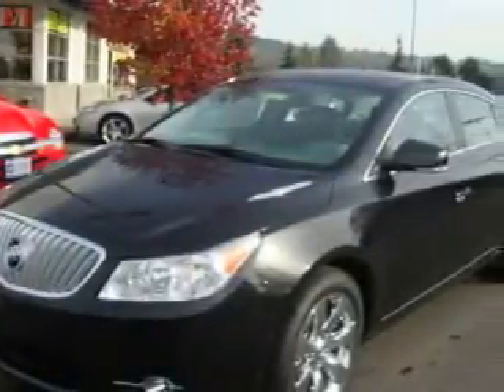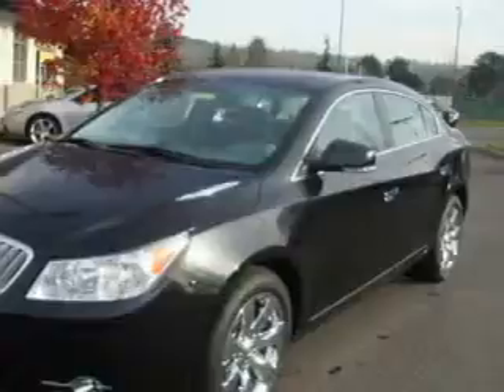2010 Buick LaCrosse Auburn WA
Year: 2010
 Make: Buick
 Model: LaCrosse
 Engine: 3.0L
 Trans.: Automatic
 Exterior: Carbon Black
 Miles: 25
 Interior: Beige

 2010 Buick LaCrosse Auburn WA